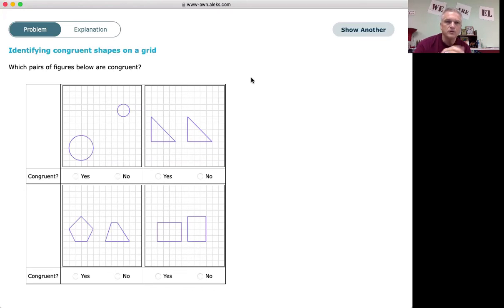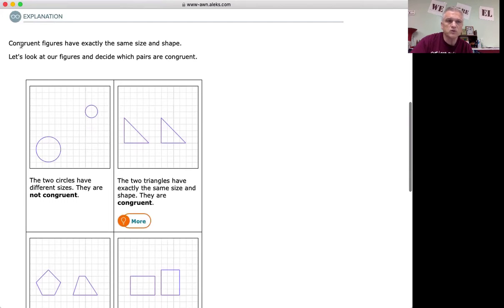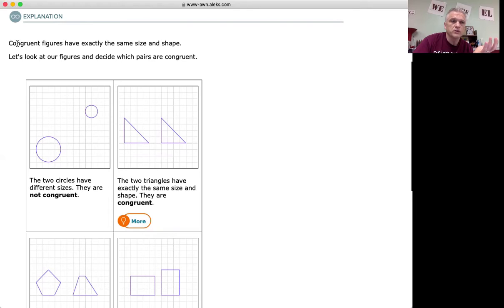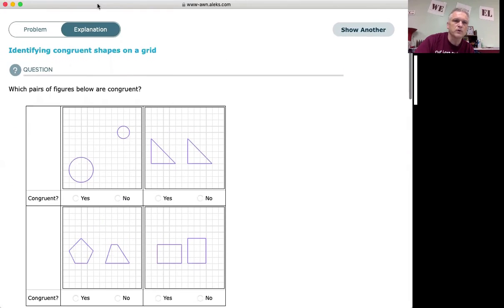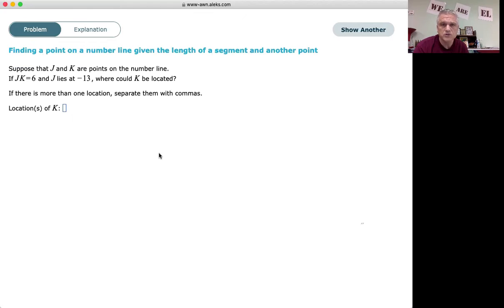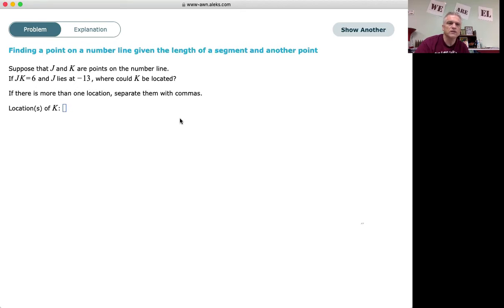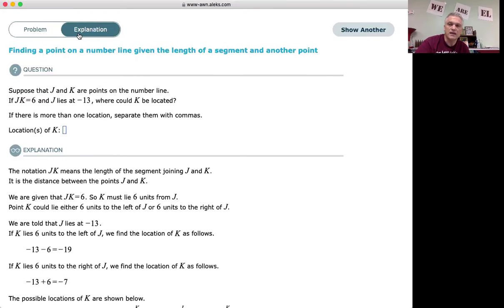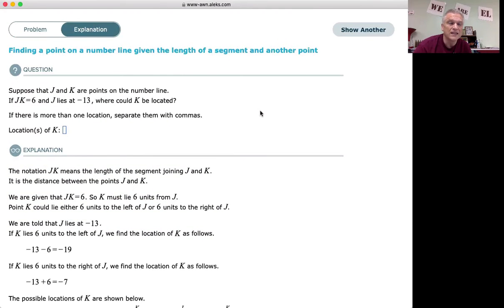Honors Geometry Intro Video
9/11/2020  Welcome and a couple of helpful hints to this year's ELHS Honors Geometry folks